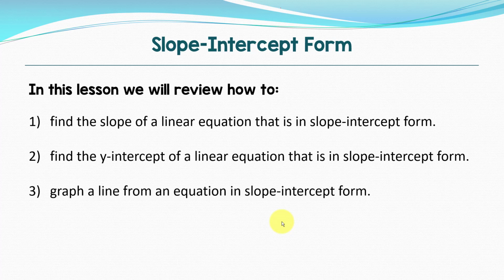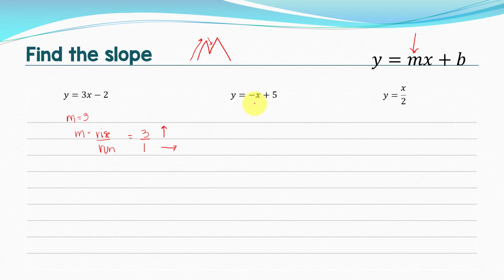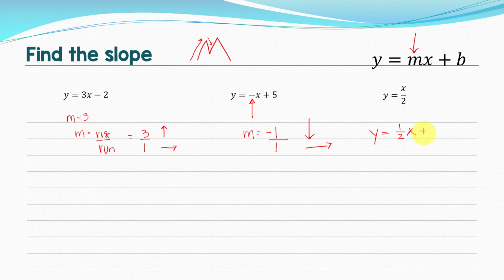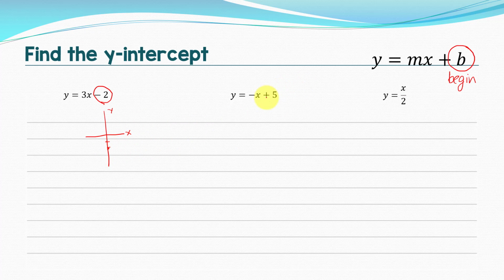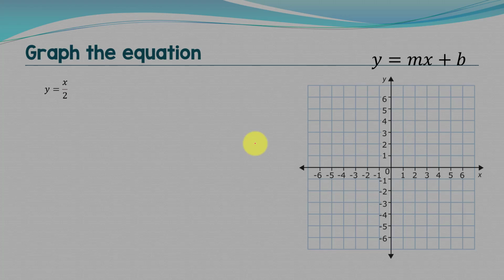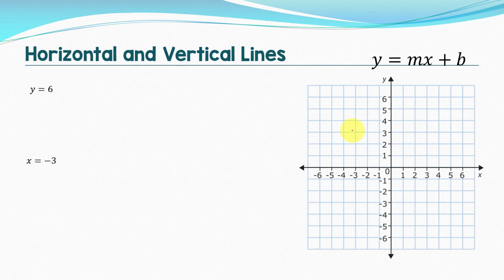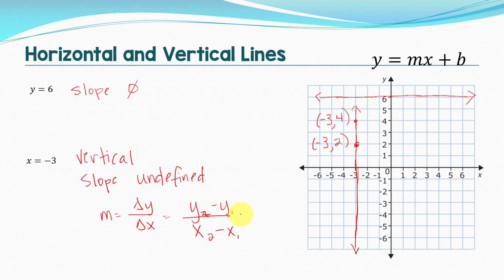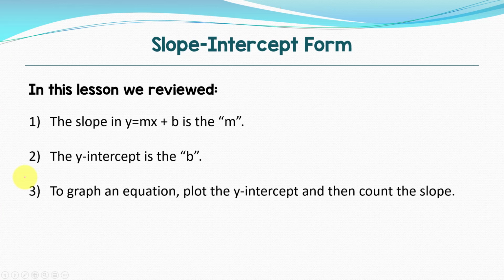Slope Intercept Form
This is a quick review of how to graph an equation from slope intercept form.